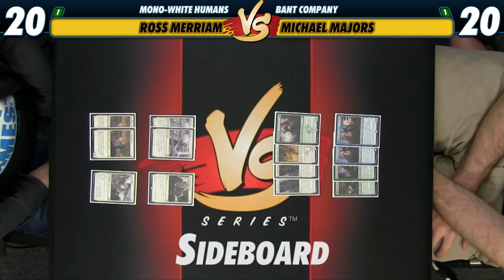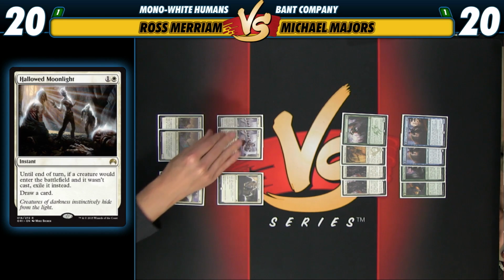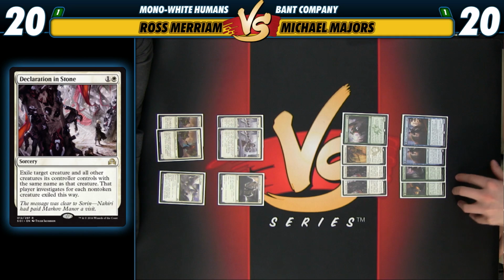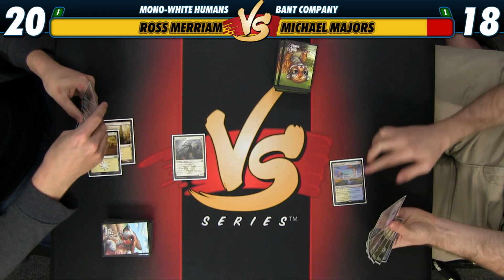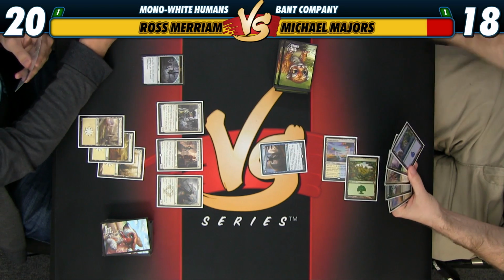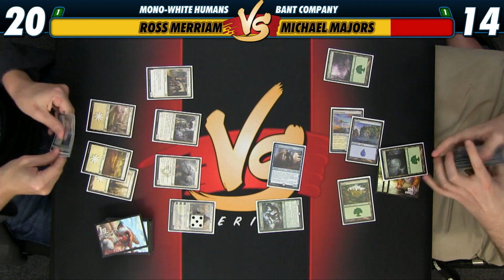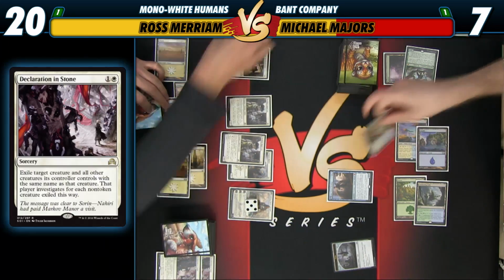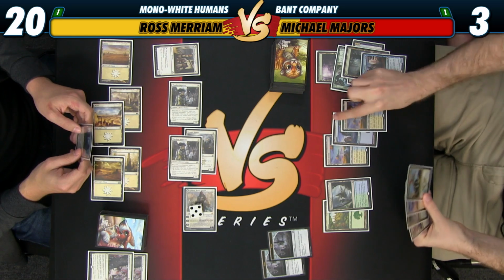Versus Series: Game 3 - Ross Merriam (Mono-White Humans) vs Michael Majors (Bant Company)